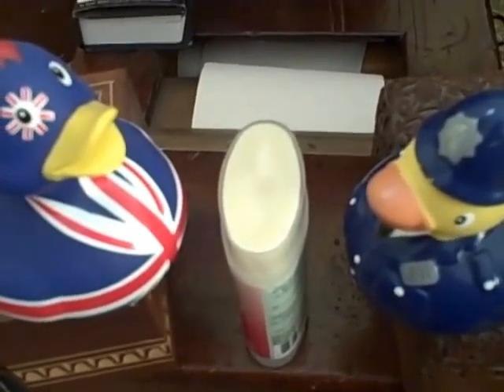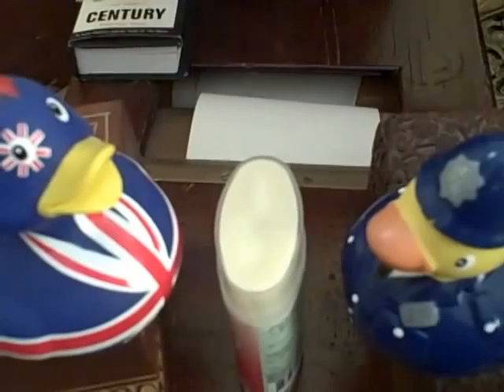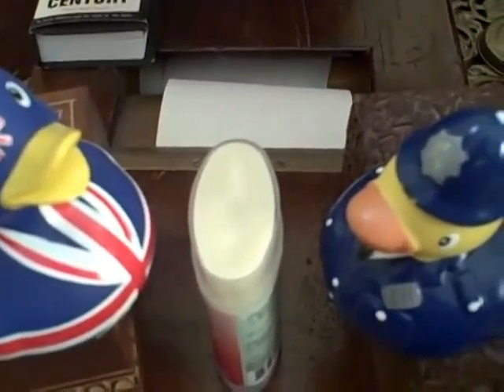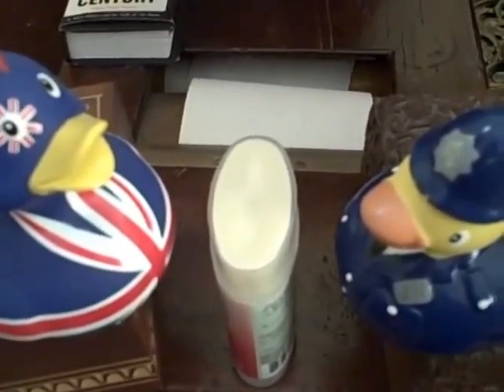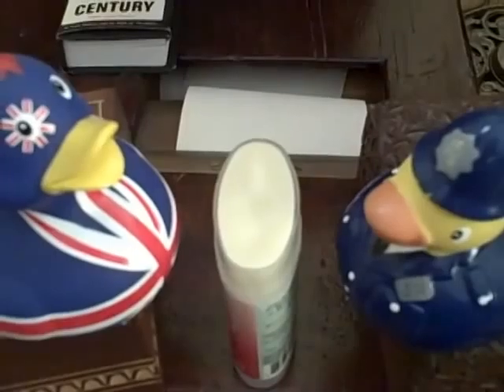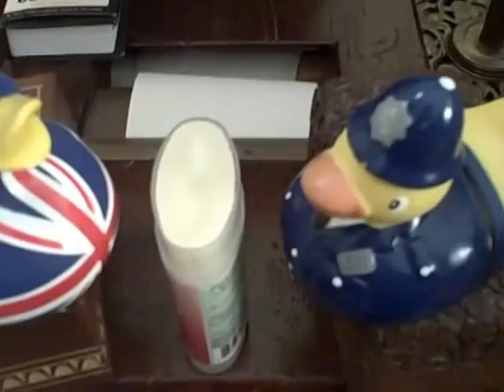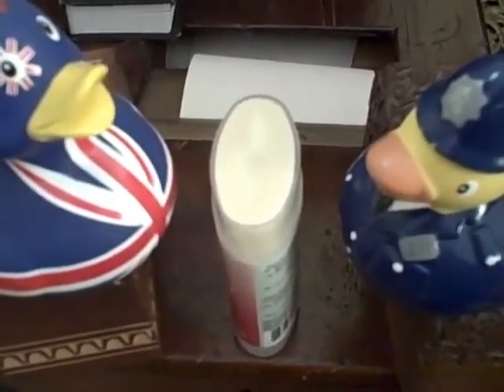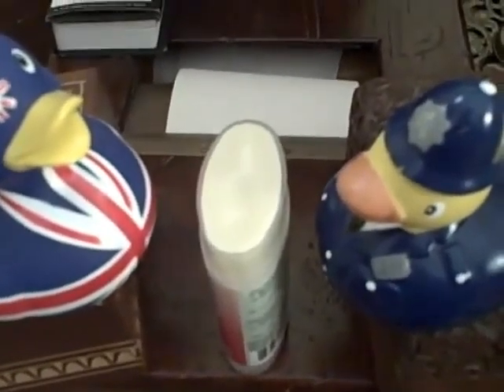Soap: Handmade deodorant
Handmade deodorant.  My husband is sensitive to commercial deodorants, so I made this recipe to see if it worked for him.